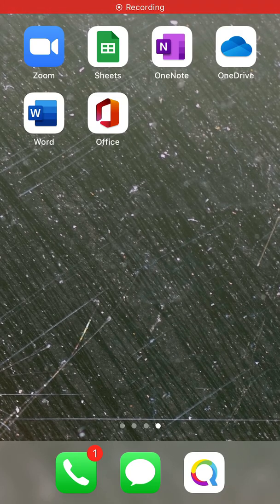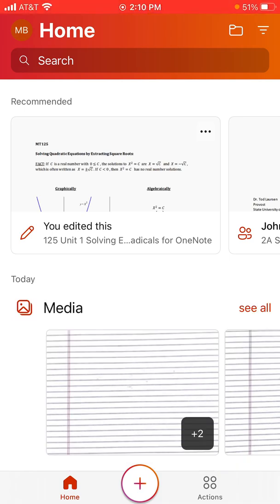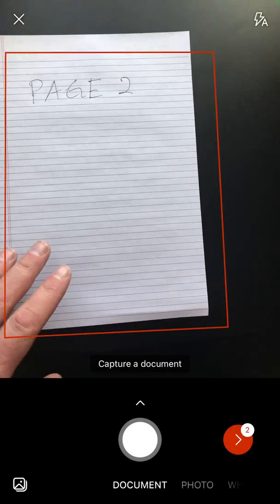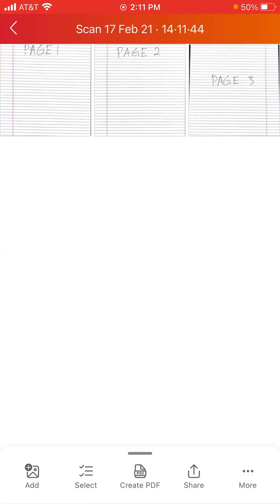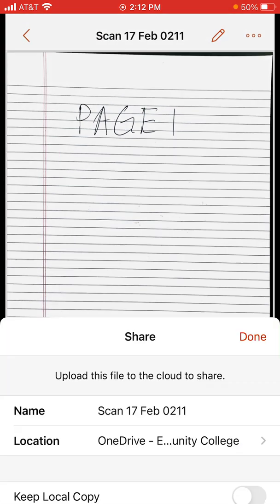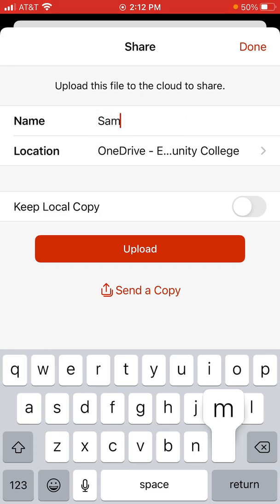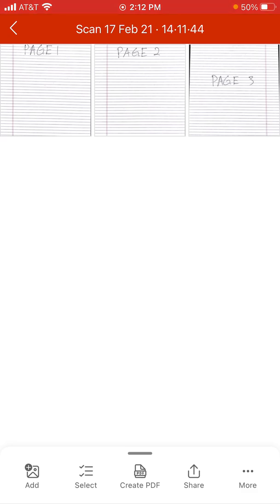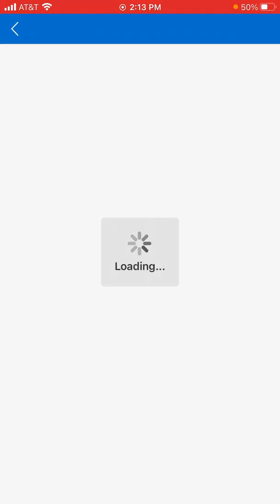Using the Microsoft Office app to scan documents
How to scan multiple pages into a single pdf file.